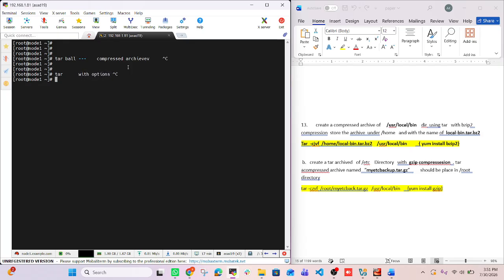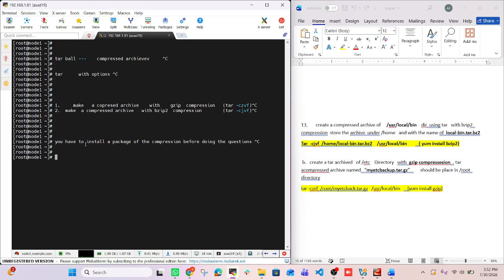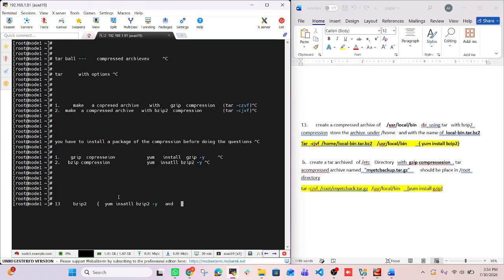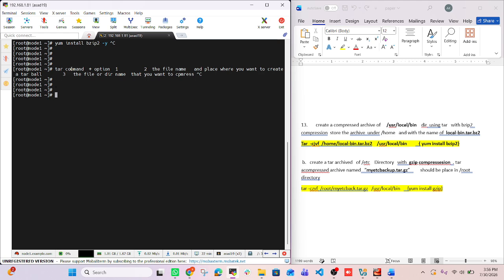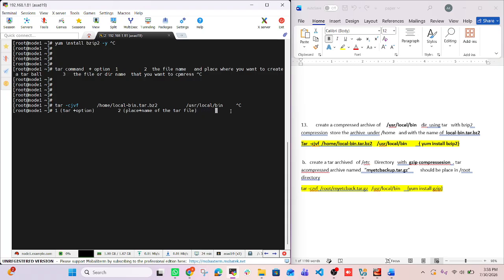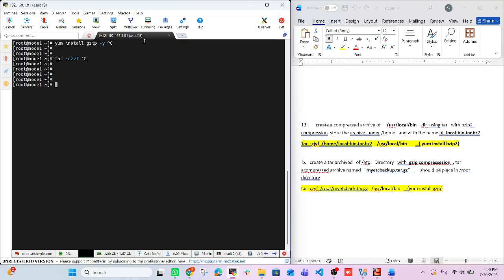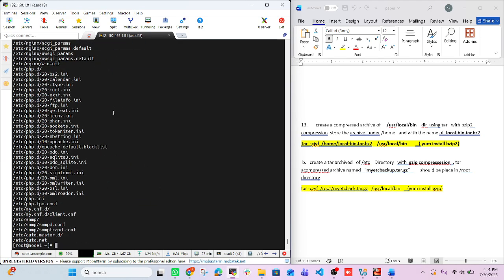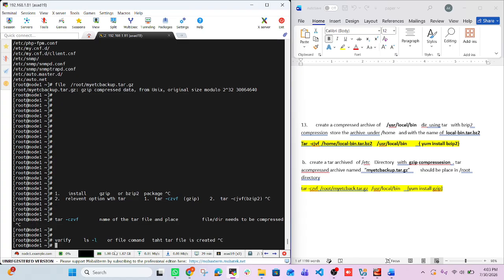RHCSA - TAR BALL COMPRESSED ARCHIVE question - 100% success-Question-12